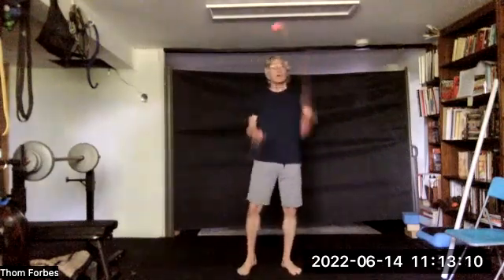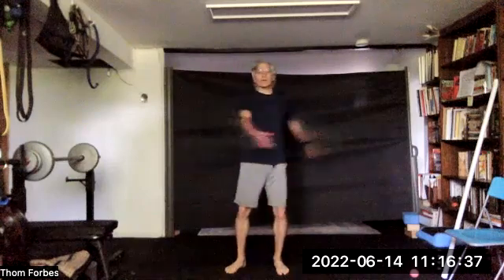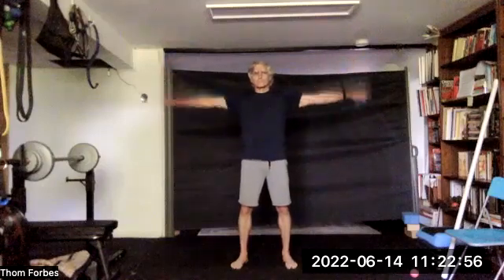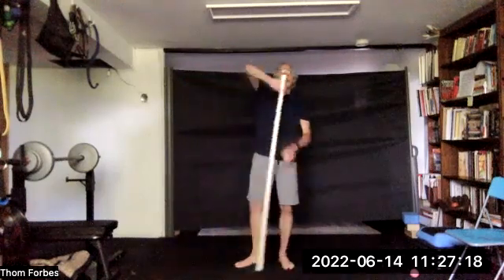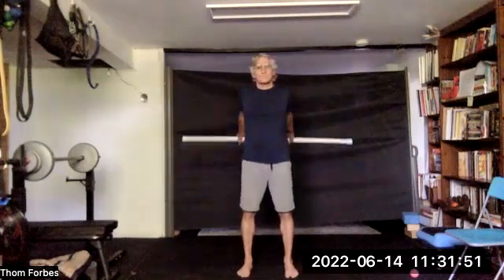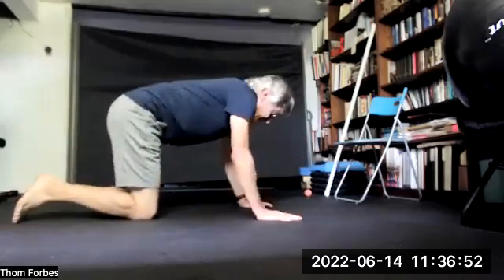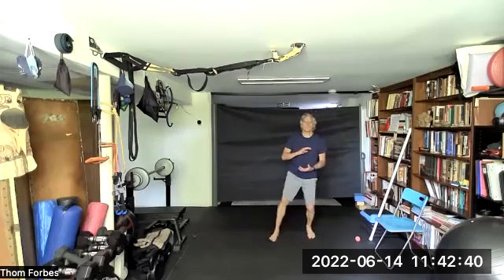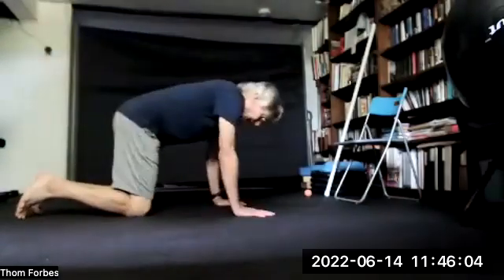FitAfter49 6 14 22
oning Bar Warm-Up, McGill’s Big Three for Core and Back Stabilization, Yin Yoga